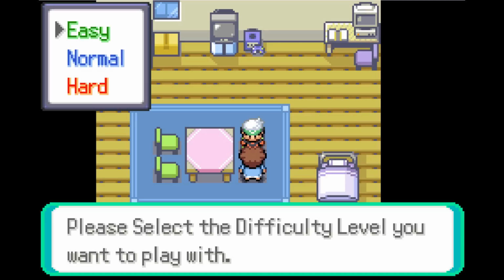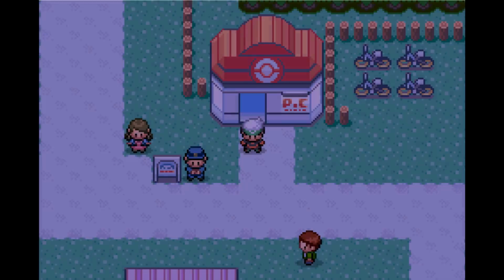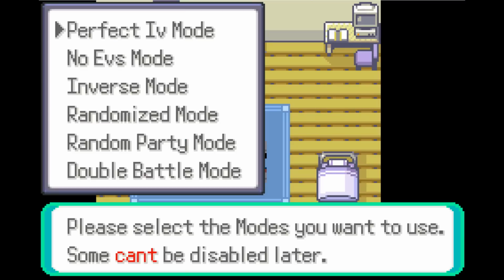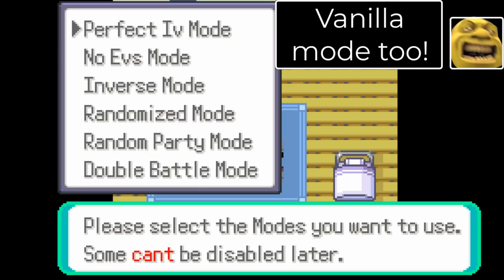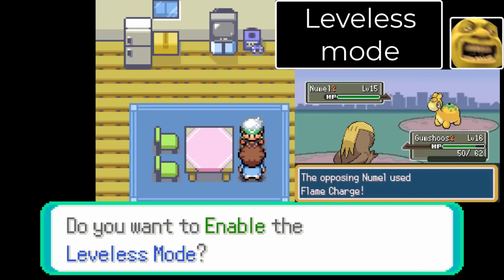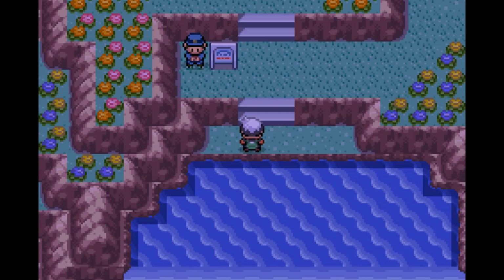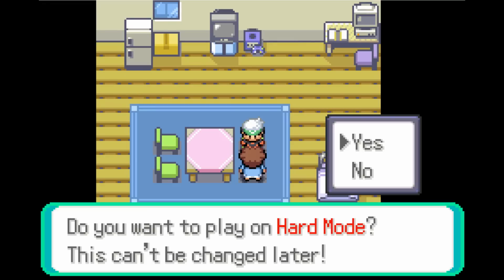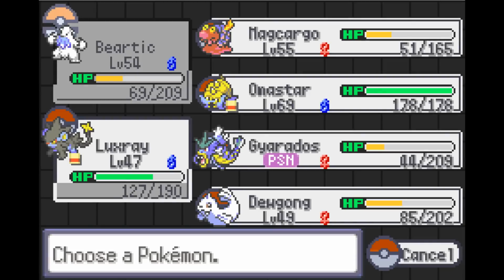The best Pokemon game you've never heard of...Pokemon Emerald R.O.W.E (rom hack analysis)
I have played many different pokemon games and all kinds of ROM hacks, ranging from extreme hardcore mode nuzlockes, to casual runs, meme hacks and plot driven ones, enhancement hacks and fanmade regions, but out of all the games I’ve played, the pokemon rom hack, Emerald ROWE, is one of the best I’ve ever had the enjoyment of playing, being a very obscure ROM hack that most people have never even heard of, it’s an expansive open world version of Pokemon Emerald with many incredible changes, unique innovations and amazingly fun customisation and replay value, making the popular ROM hack crystal clear look bad in comparison, this is not your typical enhancement or drayano rom hack, Emerald ROWE is a true open world role playing game that is a complete game changer and truly made me feel like I was playing pokemon version of elder scrolls Skyrim and fallout 4, this game is an underrated gem, and here’s why…

0:00 Intro
1:32 Features
11:52 Analysis and comparisons